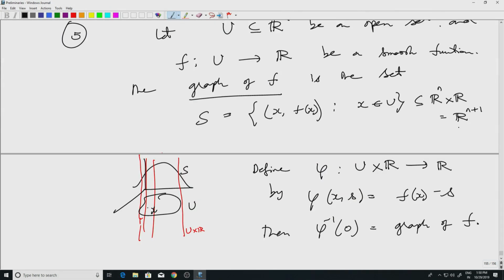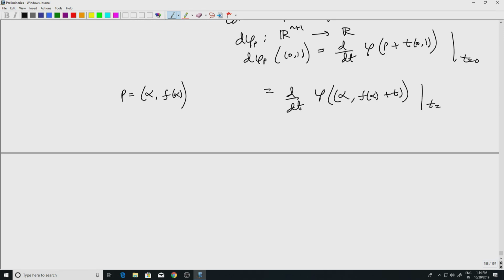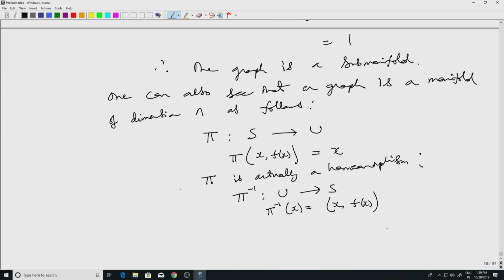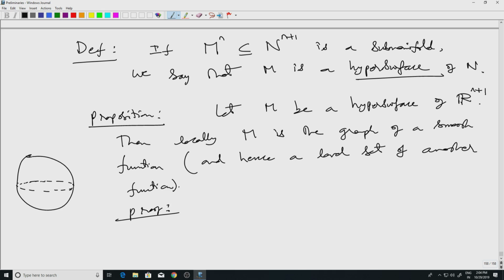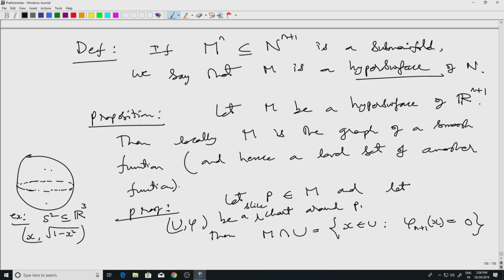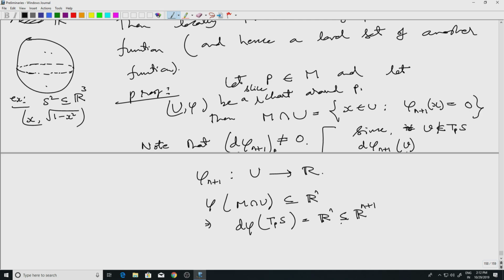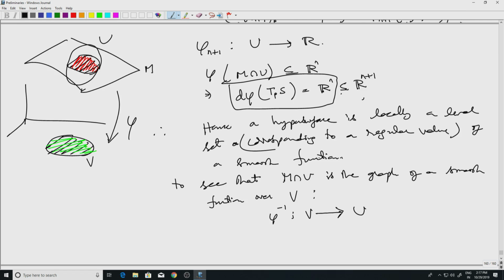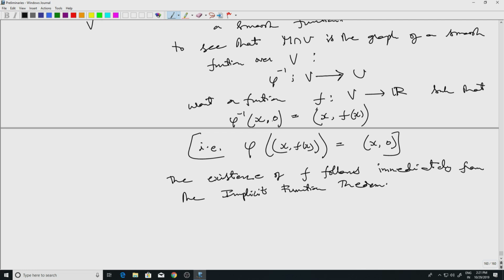noc20 ma01 lec26 Hypersurfaces